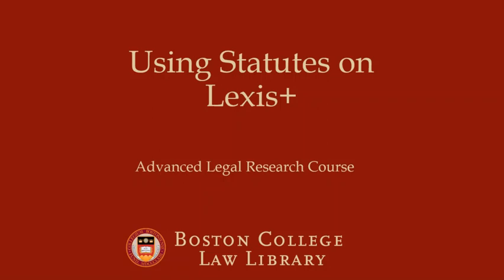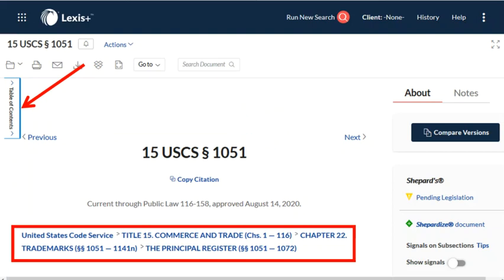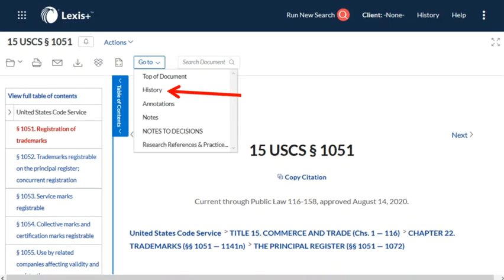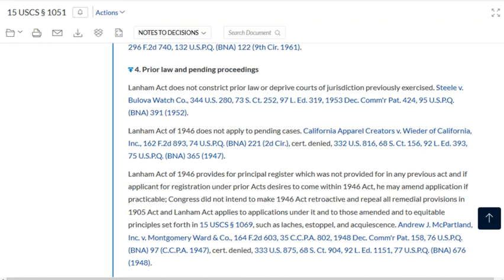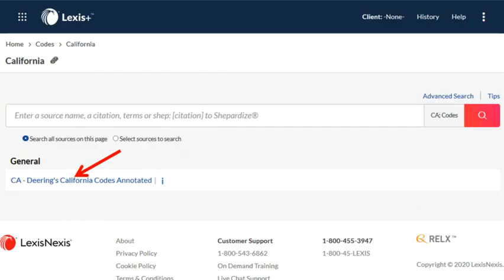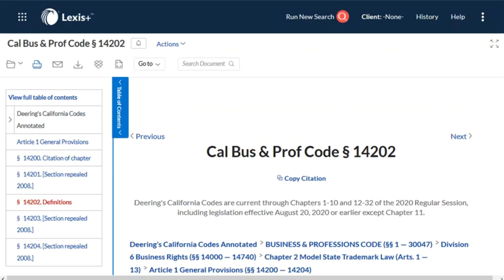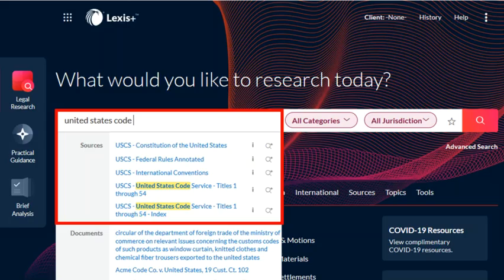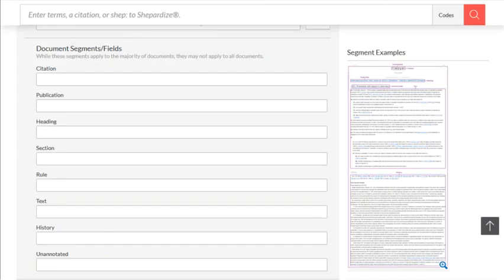Using Statutes on Lexis+